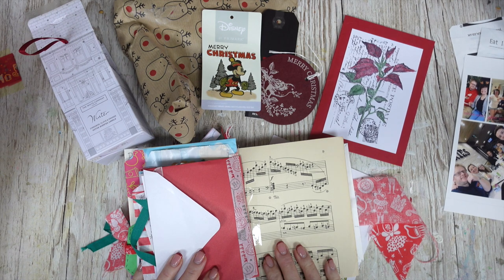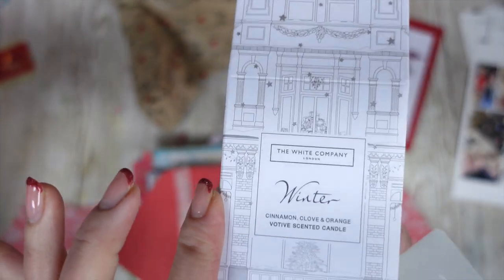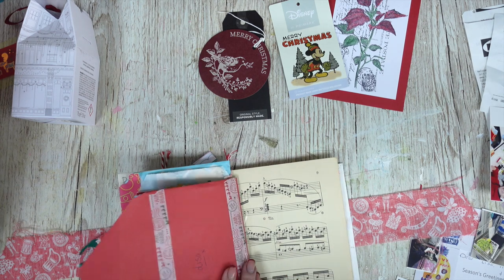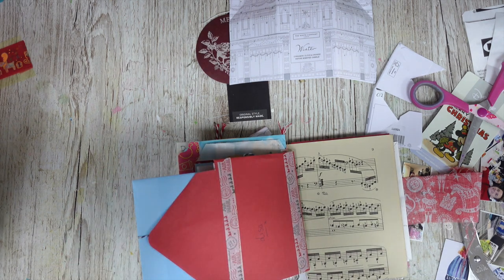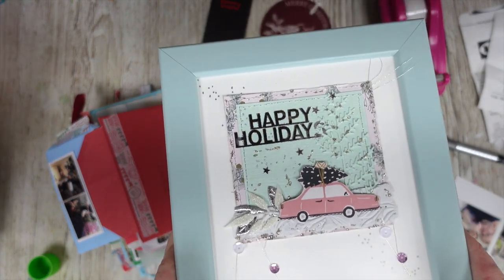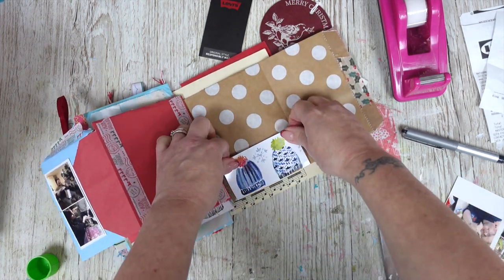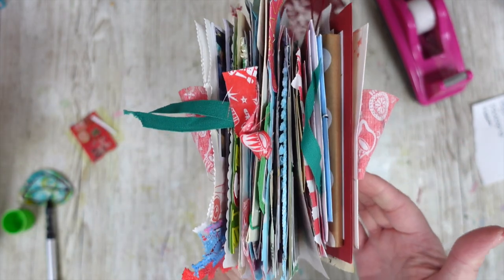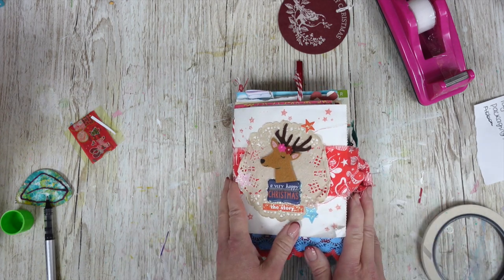REUSING JUNK | How to Reuse Christmas Cards, Tags & Packaging | Journal & Chat with Me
Hi, I'm Lisa. Today I'm working in my December Journal. I'm reusing Junk.  I'm sharing how to reuse Christmas cards, tags and packaging.   I hope you'll enjoy this Christmas journal & chat with me . Love Lisa x

YT LIBRARY